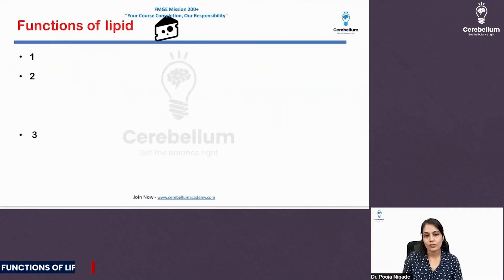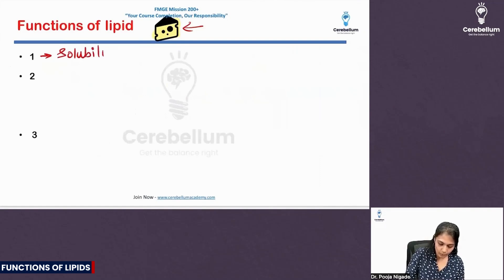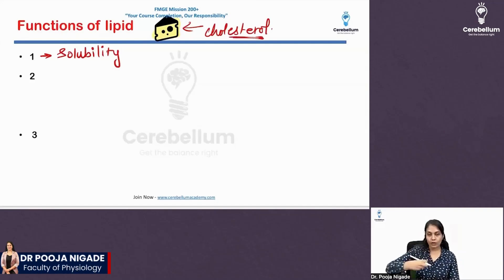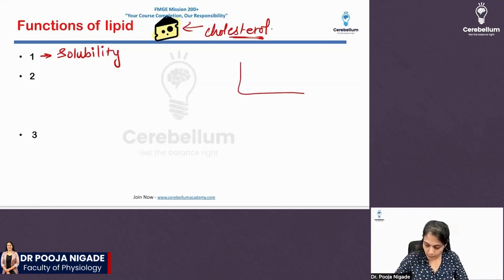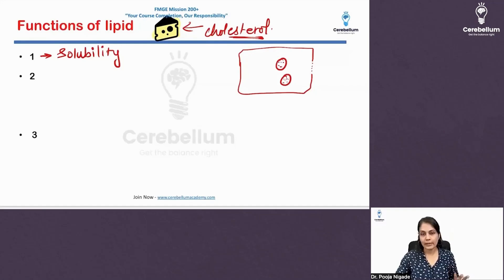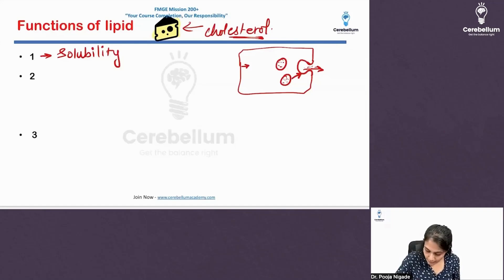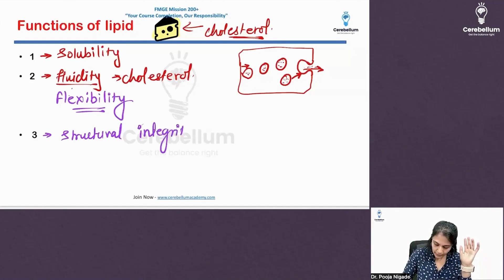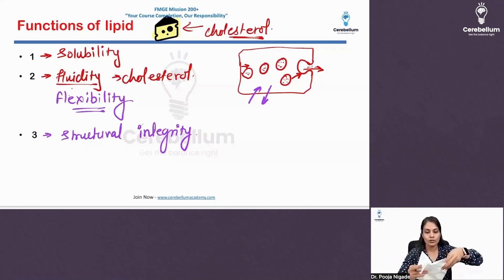Understanding The Functions of Lipids in Cell Membrane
Welcome to our educational video tailored for NEET-PG and FMGE aspirants. In this video, Dr. Pooja, faculty of Physiology at Cerebellum Academy, explains the intricate functions of lipids within biological systems.
✅ Solubility: Dr. Pooja discusses the solubility of substances in lipid membranes, shedding light on how lipid solubility affects the ease of passage across cell membranes, and whether channels or carriers are required for transport.
✅ Fluidity: Learn from Dr. Pooja about how lipids, particularly cholesterol, play a crucial role in maintaining the fluidity of cell membranes. Understand the importance of flexible membranes for processes like exocytosis and endocytosis.
✅ Structural Integrity: Explore with Dr. Pooja how lipids are instrumental in preserving the structural integrity of cell membranes. Discover how lipid molecules aid in preventing leaks and maintaining the cell's structural soundness, even during processes like exocytosis and endocytosis.
Dr. Pooja, your guide throughout this video, breaks down these complex concepts into easily digestible information, making it an invaluable resource for your medical entrance exam preparation.
Whether you're studying for NEET-PG or FMGE, understanding the functions of lipids is crucial for your success.
Dr. Pooja and the team at Cerebellum Academy will be happy to assist you in your journey towards success.